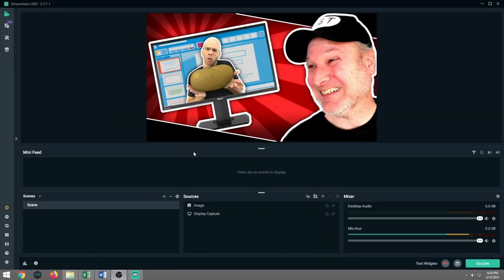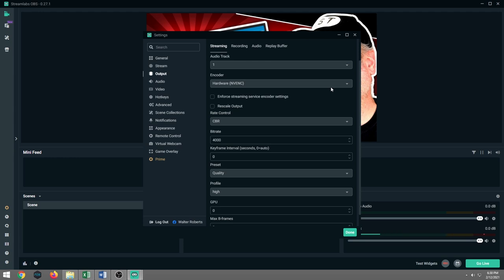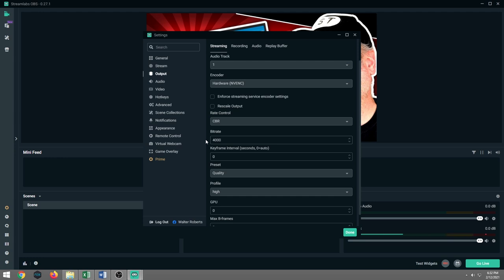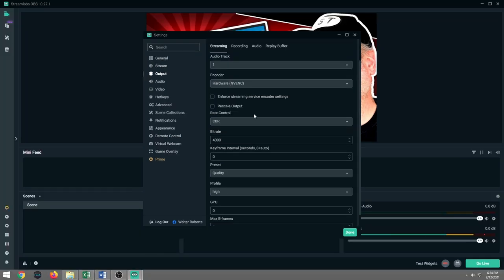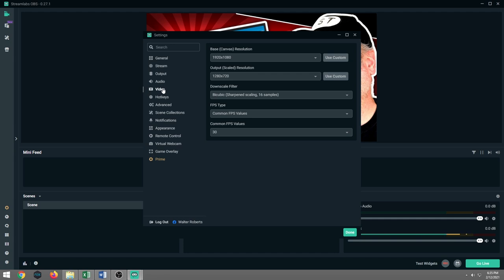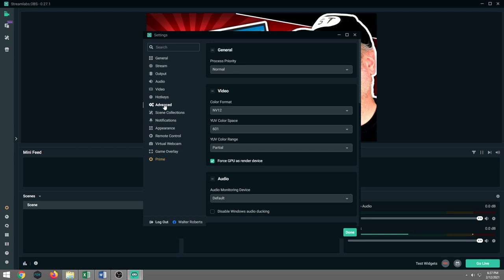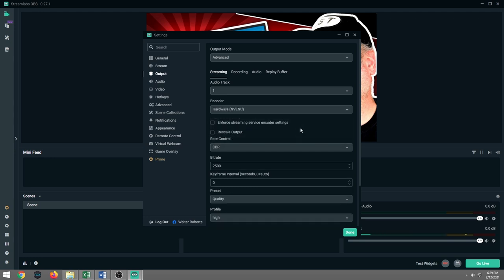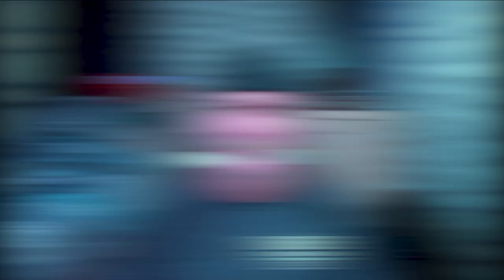Streamlabs OBS Facebook Live Settings 2021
Do you want to learn about Streamlabs OBS Facebook Live settings in 2021? We got you covered from basics such as Streamlabs OBS basic settings and requirements on the Facebook side of things.

Time Stamps
0:00 Intro for Streamlabs OBS for Facebook Live settings
0:24 Logging into Streamlabs OBS for Facebook Live settings
1:41 Streamlabs OBS Output settings (NVENC vs x264) for Facebook Live
6:07 Streamlabs OBS Audio settings for Facebook Live
6:40 Streamlabs OBS Video settings for Facebook Live
9:36 Streamlabs OBS settings for Facebook Live not one size fits all
9:51 Streamlabs OBS test settings for Facebook Live